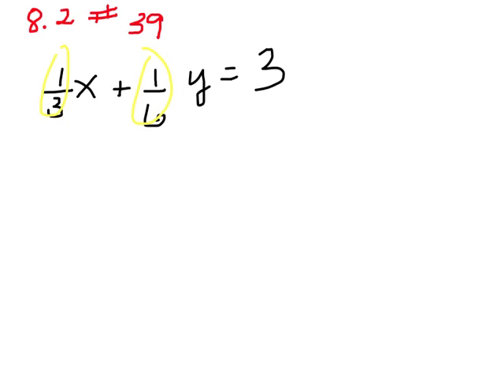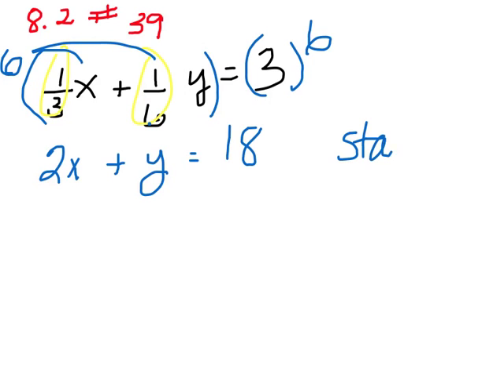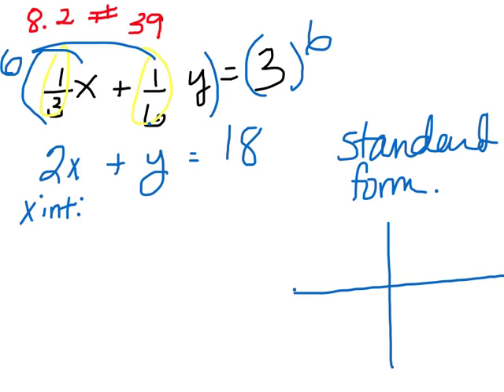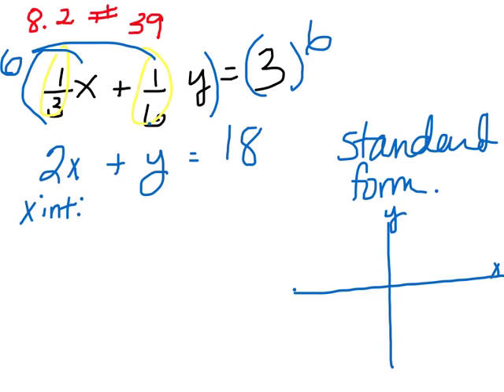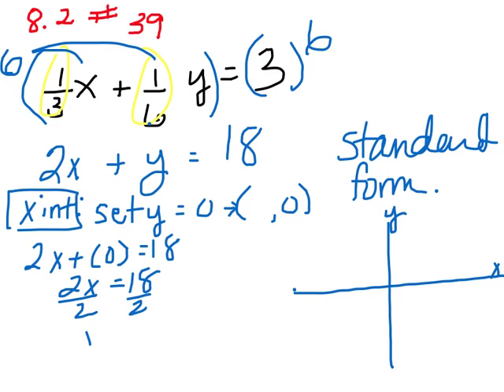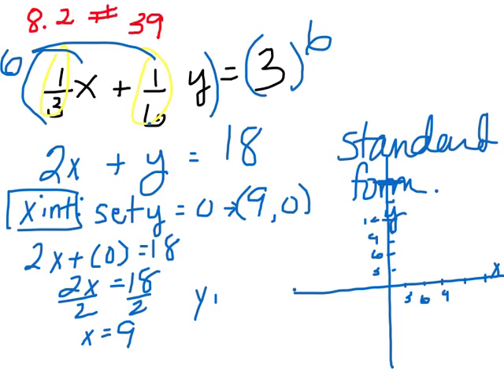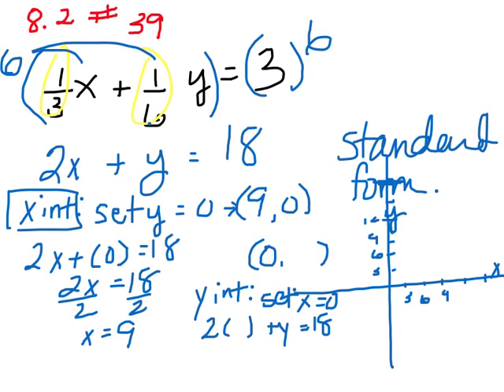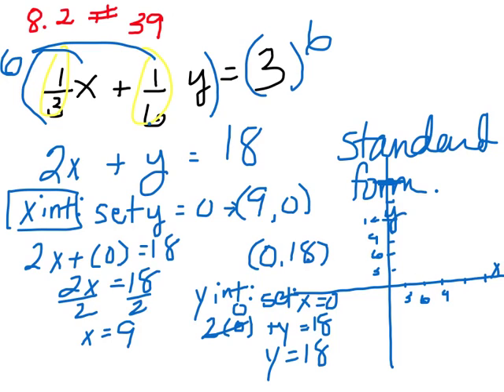Algebra 1 8.2 #39